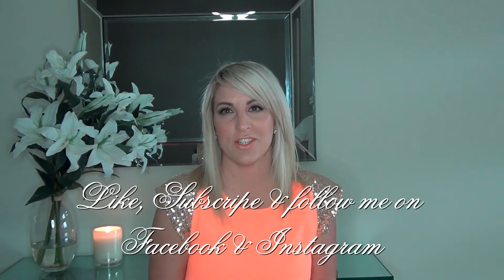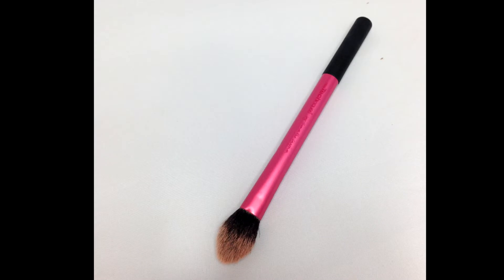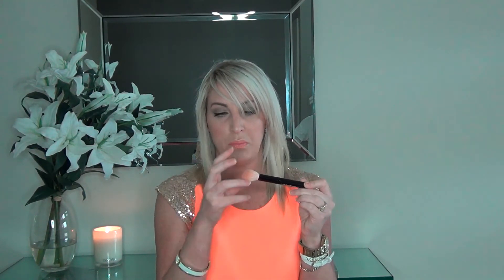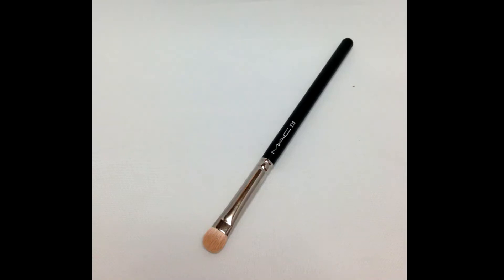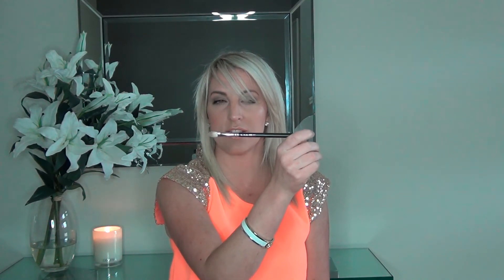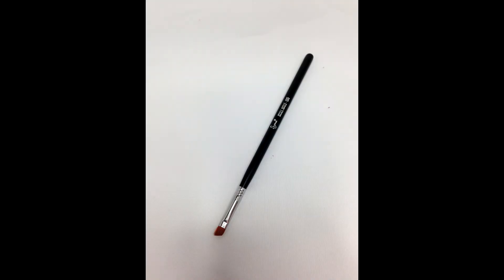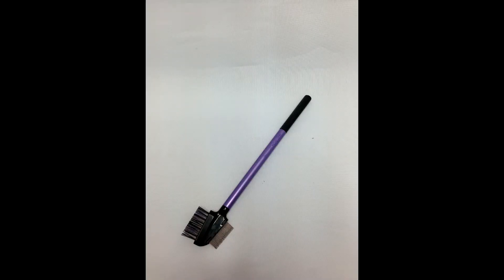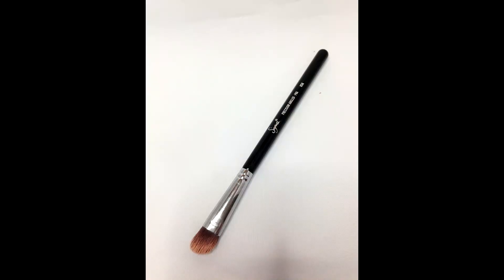Tools of the Trade - Make up Brushes, Sigma Mac & Real Techniques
Lights, Camera, Beauty is how I share the products that I have encountered. You will hear about my Holy Grail purchases, which range from anything beauty! .and apologies for the audio / video delay. Id love to know how to fix this.

FEATURED PRODUCTS:

Sigma - F80
Sigma - F40
Mac - 168s
Mac - 239
Mac - 217
Sigma - E30
Sigma - E68
Real Techniques  - Lash Brow Grooming Brush
Sigma - E05
Maybelline - Master Precise Liquid EyeLiner
Sigma - P84
Mac - Brush Cleaner

I purchase the following brushes from
Mac - Mac Store

WHAT I'M WEARING:

Bracklets - Gold and white Mimco bangle, Dyrberg & Kern Leather bracklet
Watch - Guess
Lipstick - YSL Rouge Volupte 13 Passion Peach